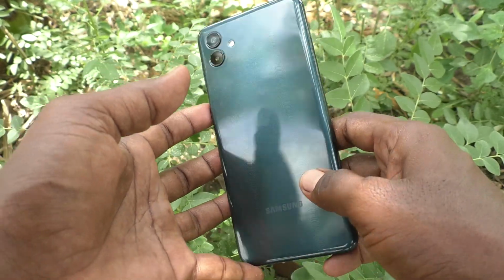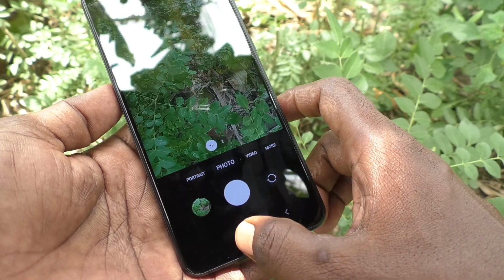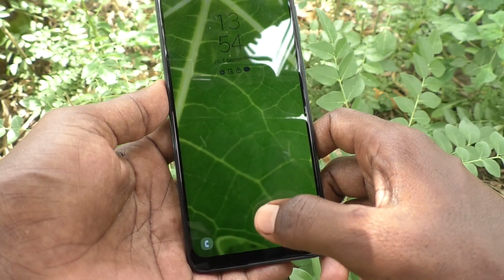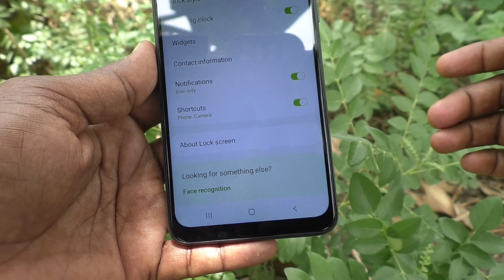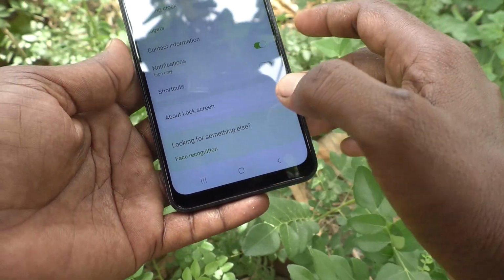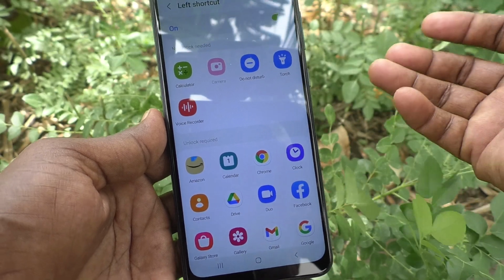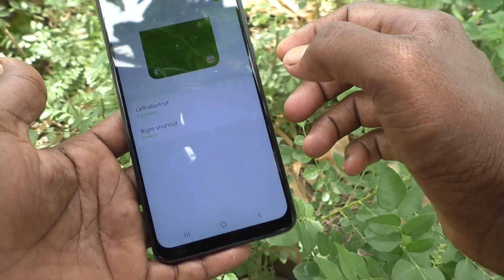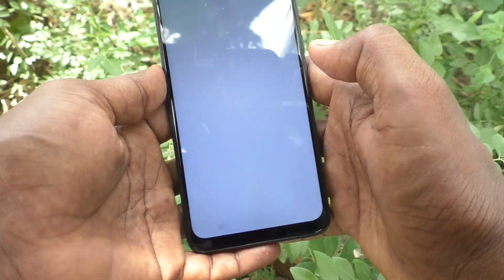How to remove camera shortcut on lock screen in Samsung Galaxy A04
Samsung Galaxy A04 lock screen camera shortcut remove settings: Learn here how to remove camera shortcut on lock screen in Samsung Galaxy A04 smartphone.